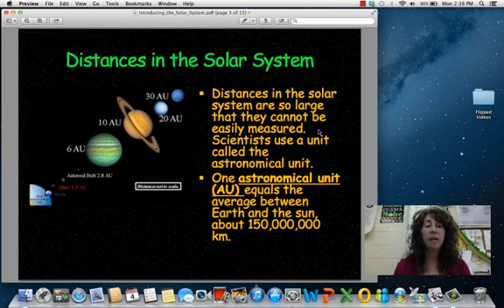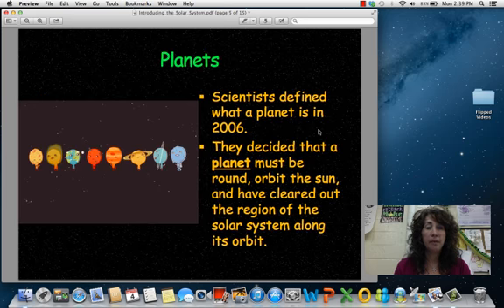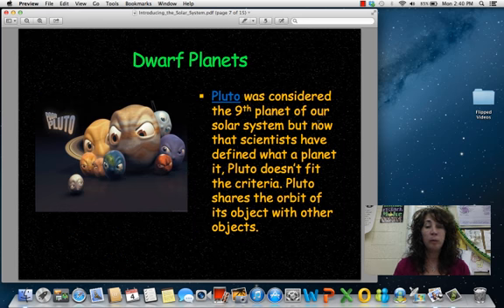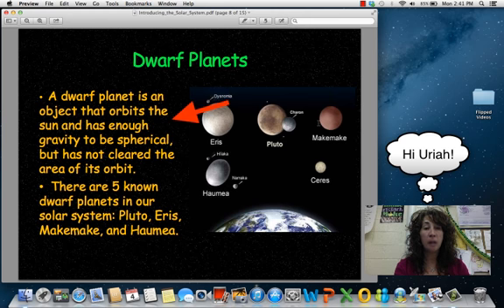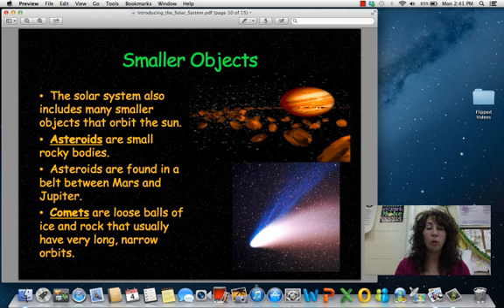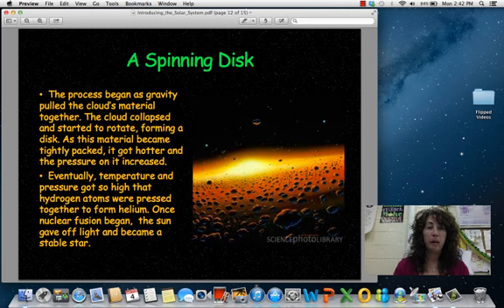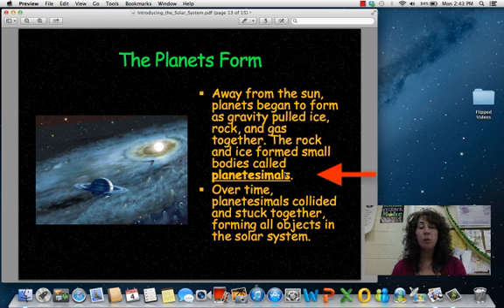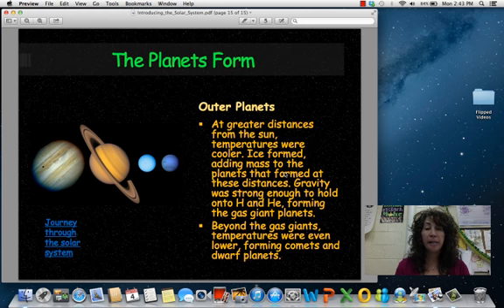Introducing the Solar System